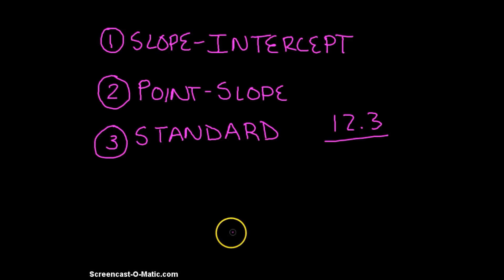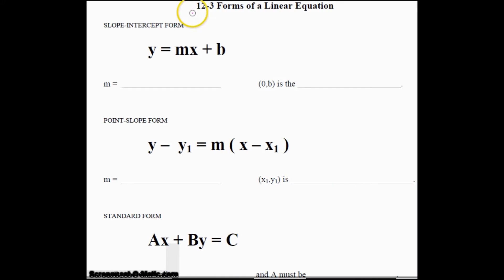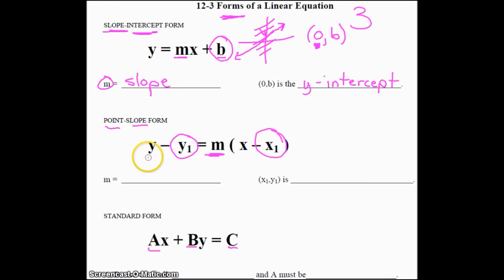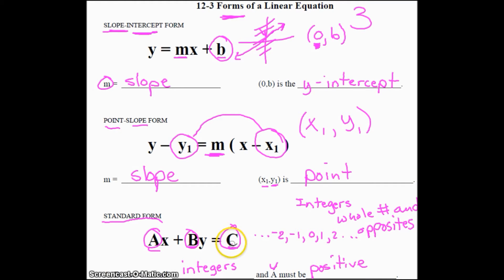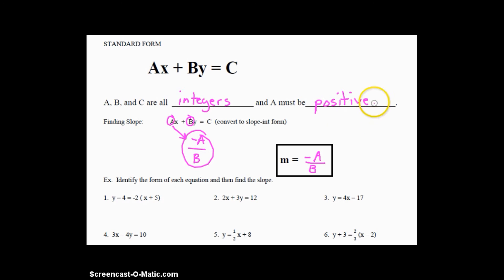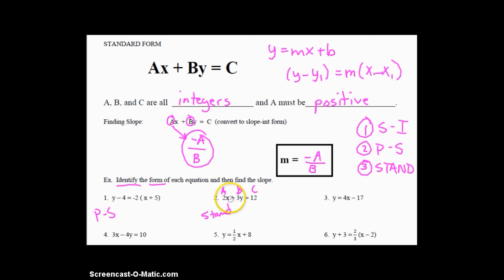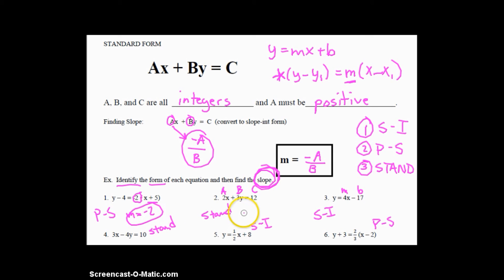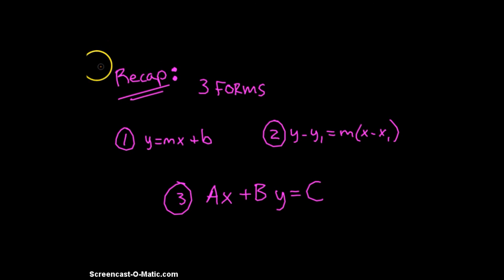Unit 12 Section 3: Three Forms of Linear Equations VIDEOLESSON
In this video, we will discuss the three forms of linear equations including Slope-Intercept, Point-Slope, and Standard.